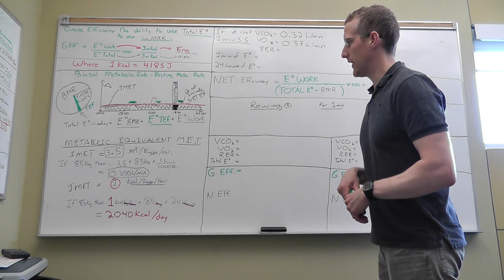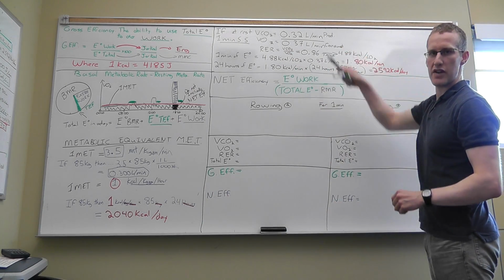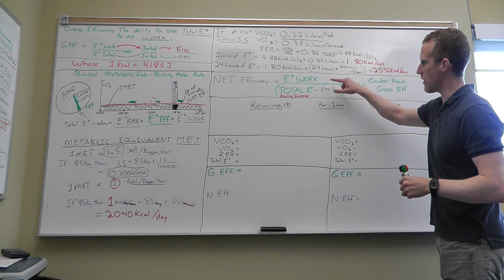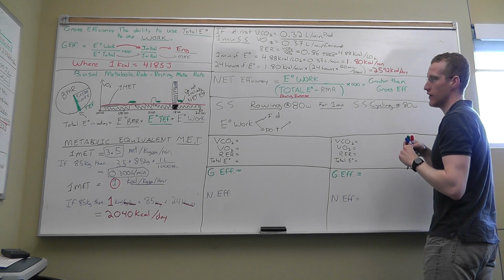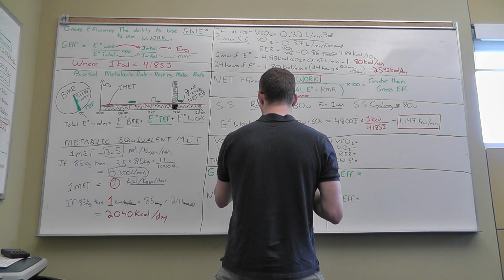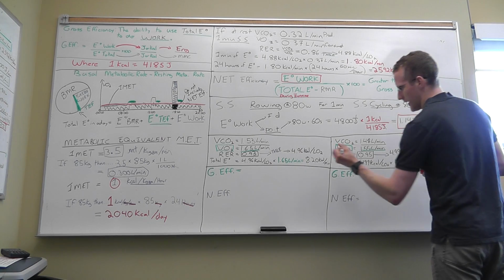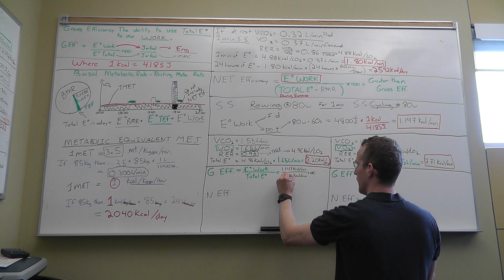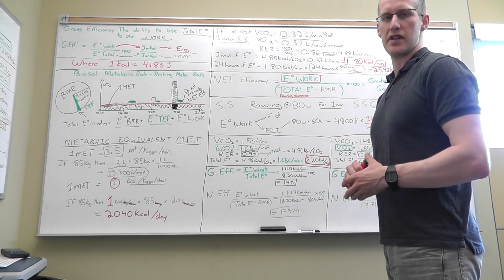PART 3 NET Efficiency Comparing G and N Efficency